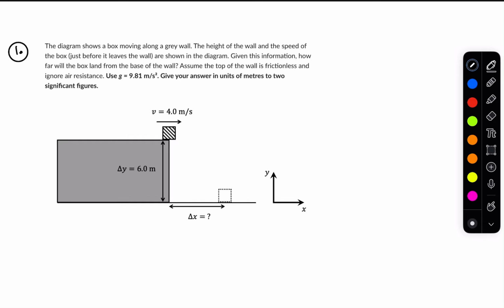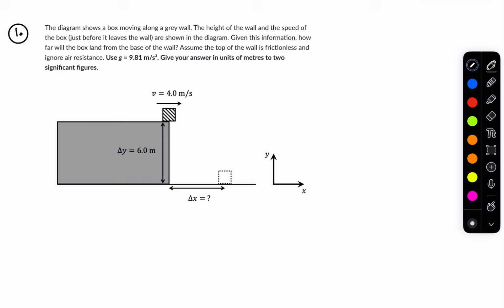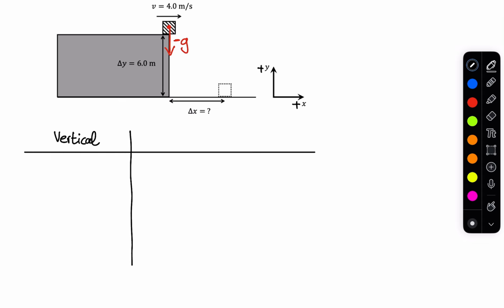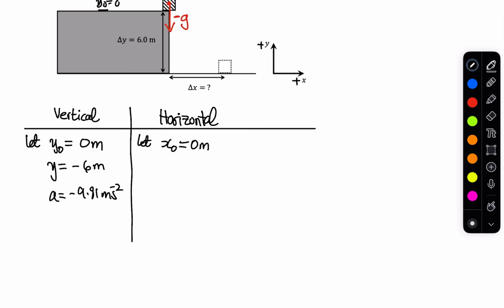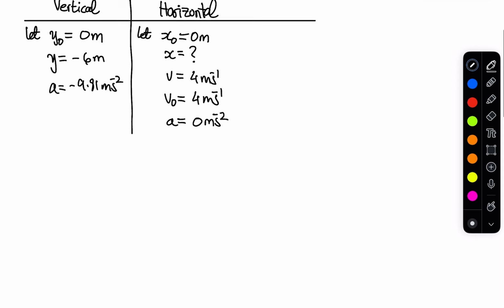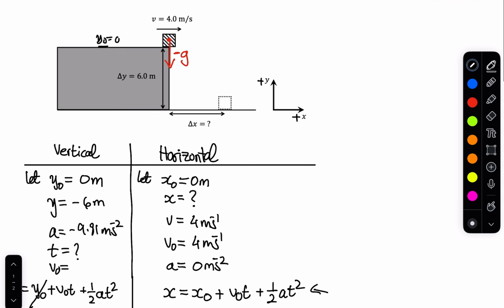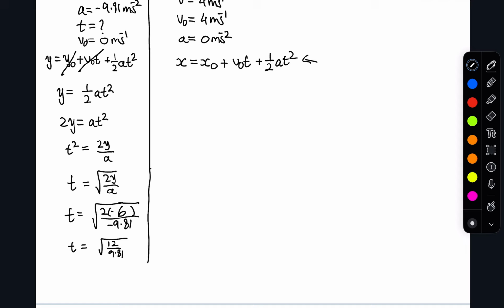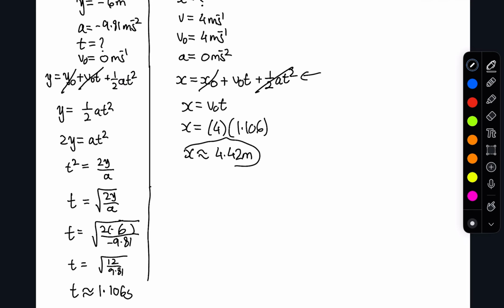7 June 2026